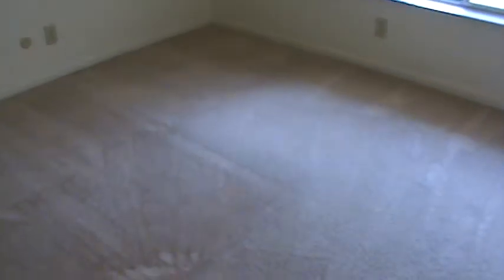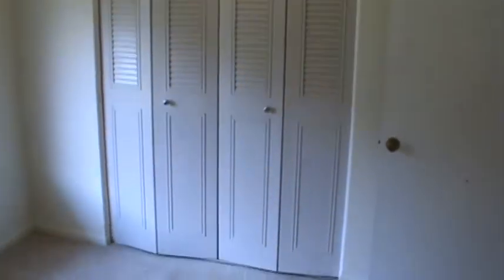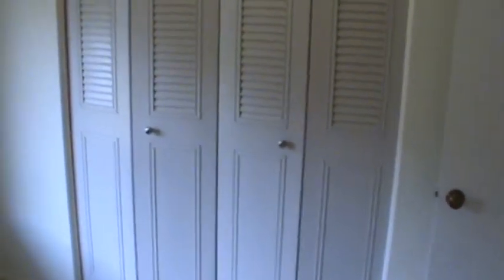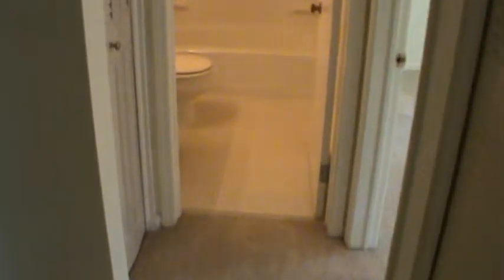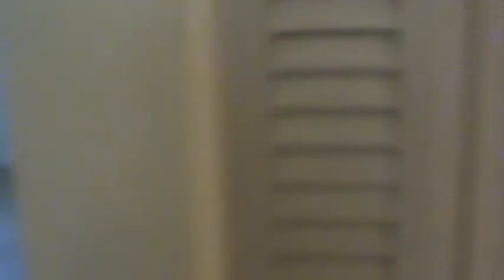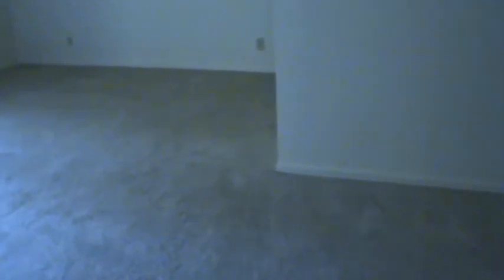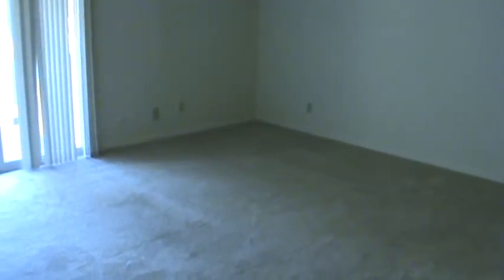Villas of Cascade A-6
Standard Apartment available at the Villas of Cascade.  2BR, 1 BA. Rents starting @ $699/mo.